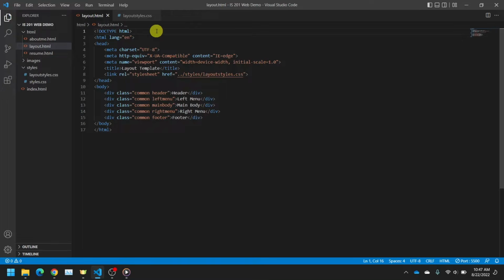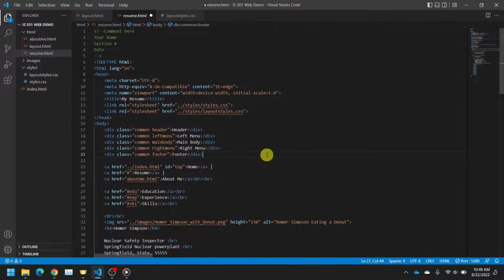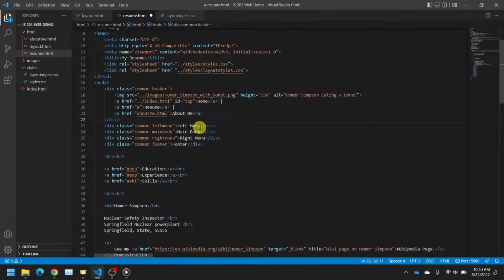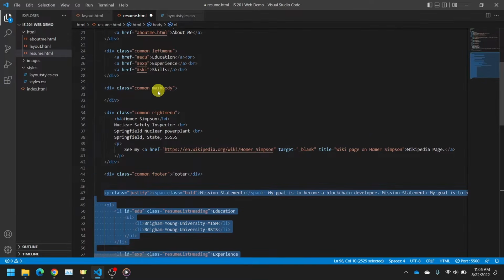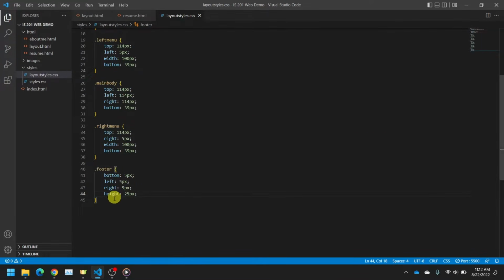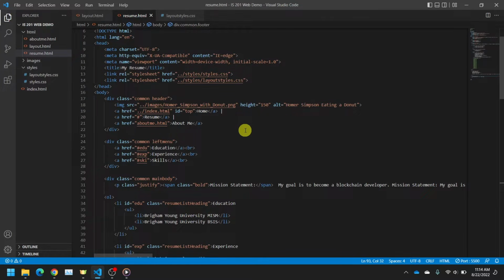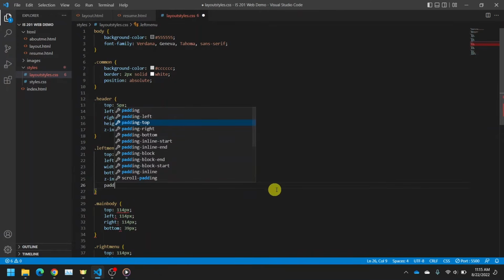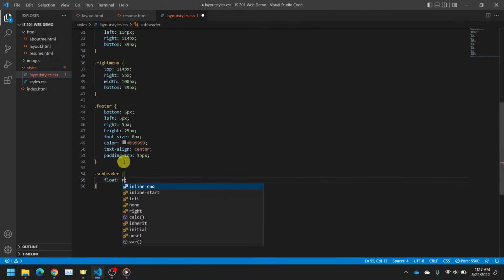CSS: Position With Z Index and Float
- TIMESTAMPS -
0:00 Introduction
6:38 Z Index
9:07 Float